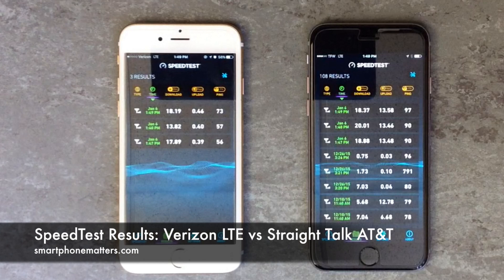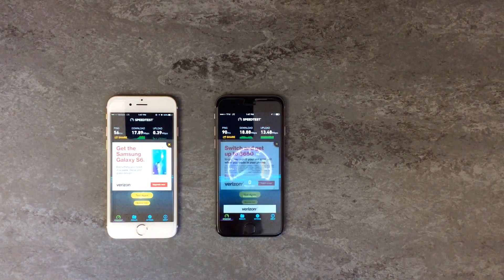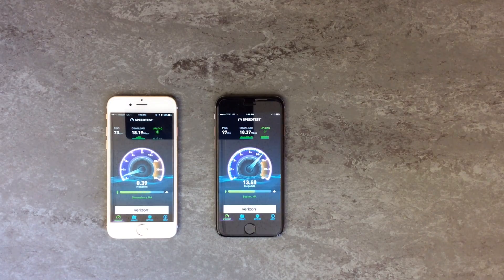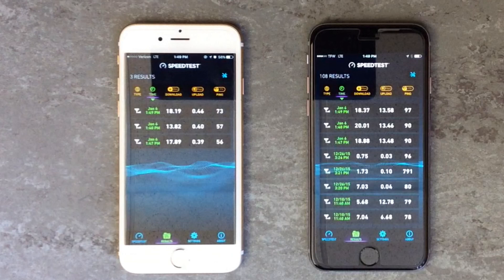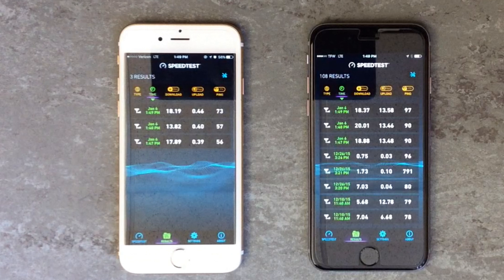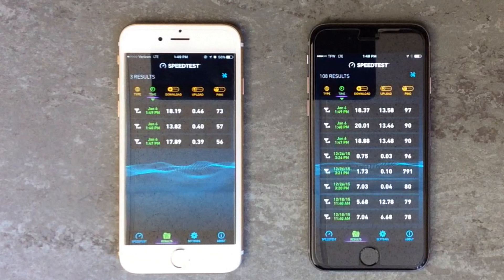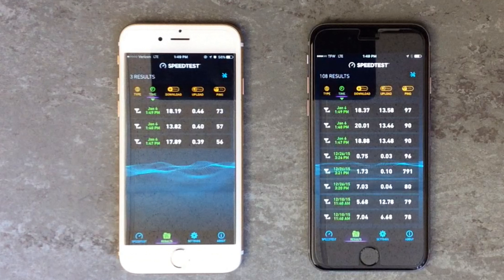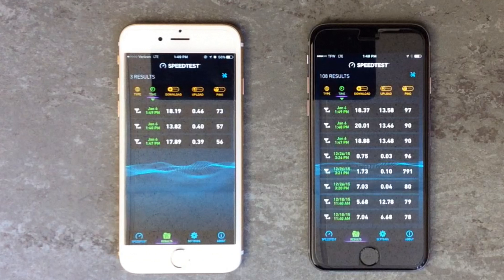SpeedTest Results: Verizon LTE vs Straight Talk AT&T